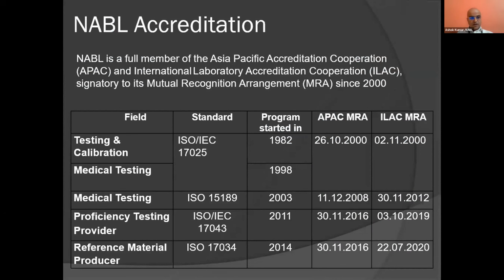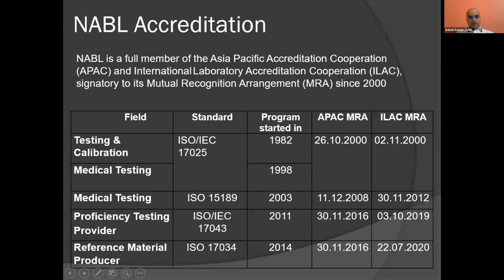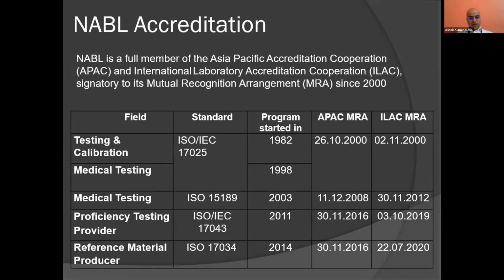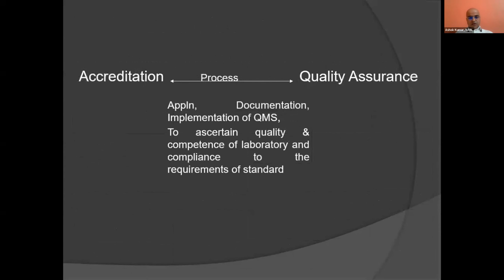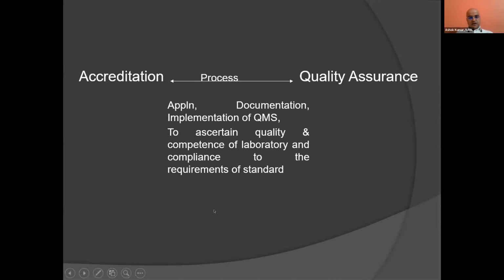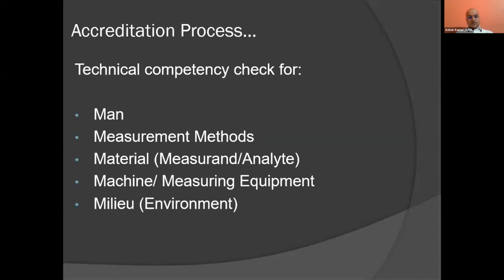CQE Series 20 : Quality Assurance Planning in Laboratory - NABL Accreditation Quality Assurance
Speaker : Mr Ashok Kumar
Moderator : Dr Geeta Fulari